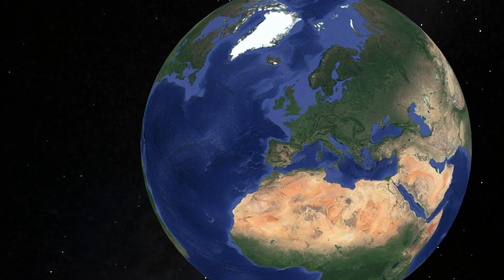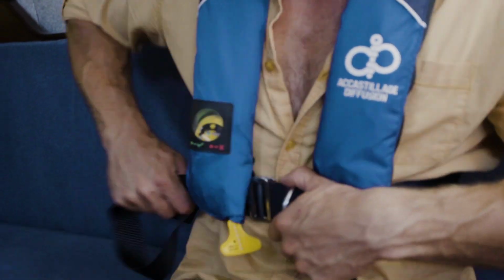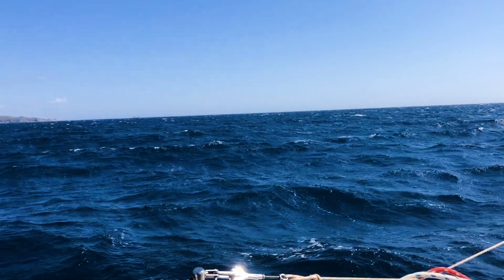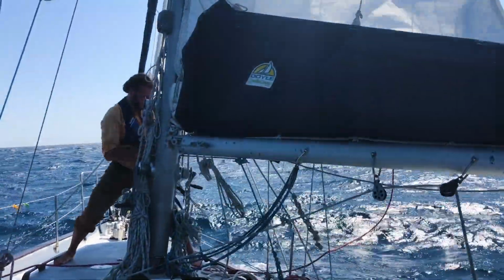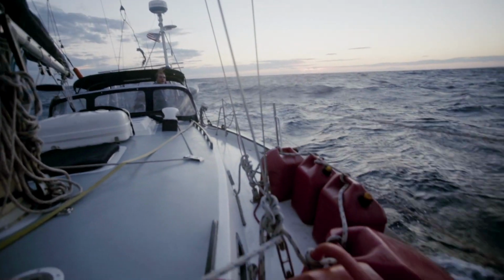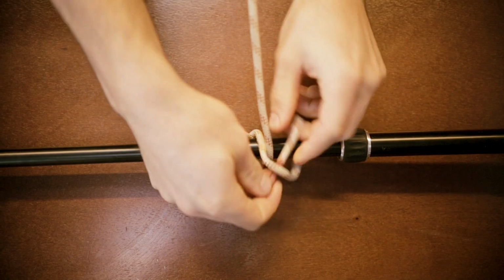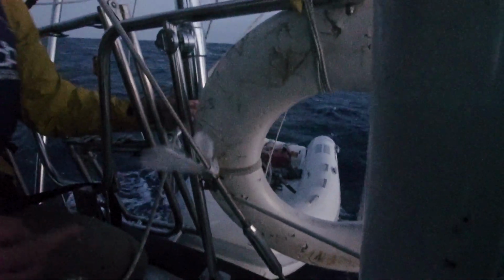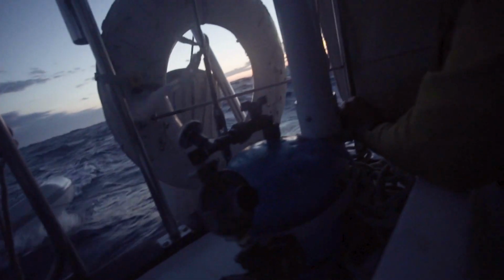The Mistral: Our OffShore Sailing Catastrophe with This Ancient Phenomenon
We Sail our liveaboard Sailboat offshore from Cadaques, Spain to La Ciotat, France. This is our encouter with The Mistral

Drone Square Wave 3 - SFX Producer
Relaxation Station - Magnus Ringblom
Ending - Peter Sandberg
Hallelujah - Jackson Peters

Filmed by

Edited by